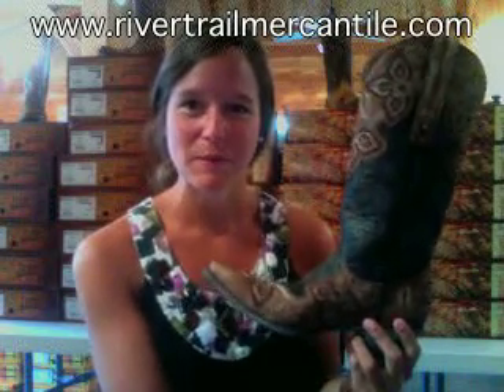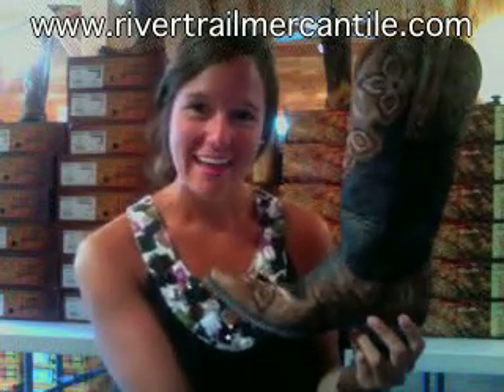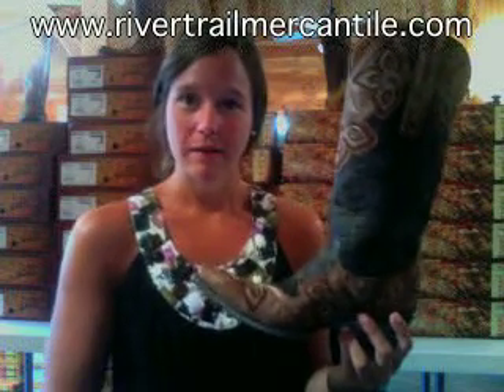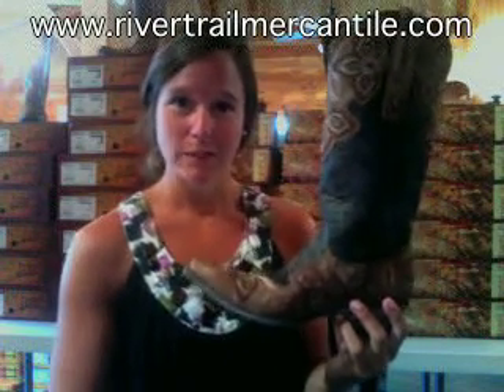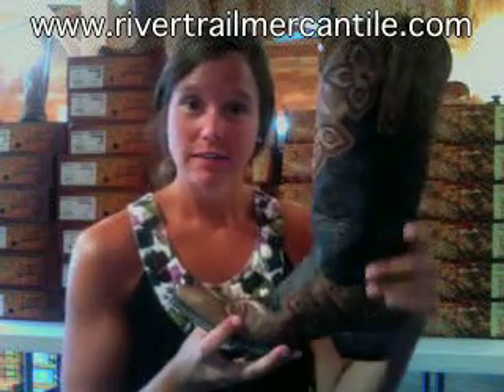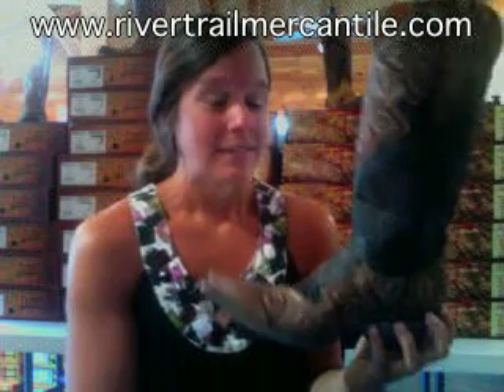Old Gringo Marrione Chocolate Cowgirl Boots at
Old Gringo Marrione Cowgirl Boots L836-6. So stunning; a serious show stopper! The boot upper is comprised of deep dark chocolate distressed leather. An intricate scalloped overlay design rests along the upper collar in contrasting light brown leather. Elaborate floral embroidery rests over the leather adding just a touch of romance. Matching designs rest over the sharp pointed toe and around the back heel. The Marrione is the perfect mix of dark and light brown, and can certainly be worn with a little black dress as well. Another classy and feminine pair of cowgirl boots from Old Gringo!